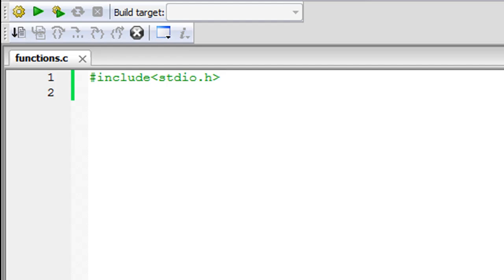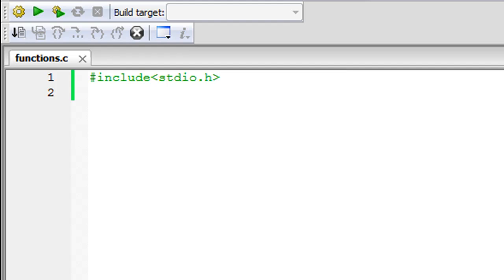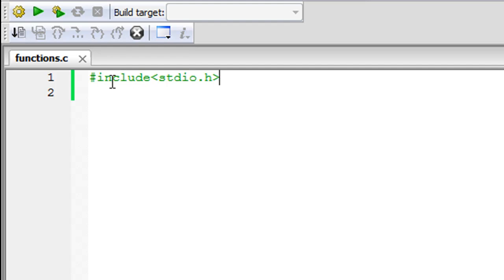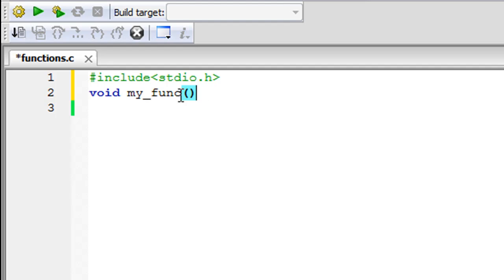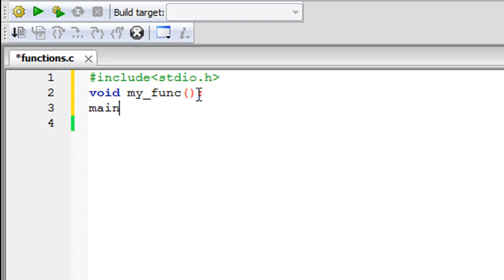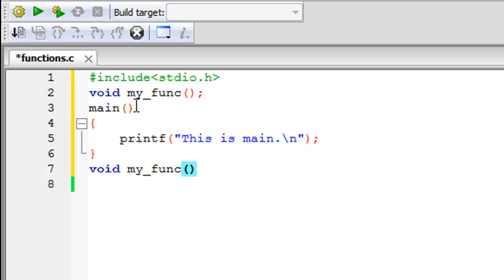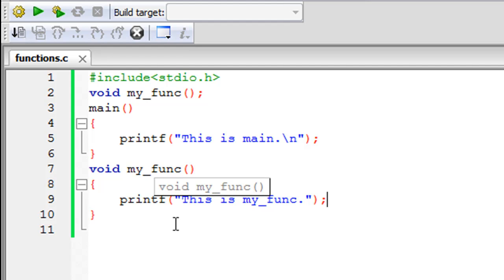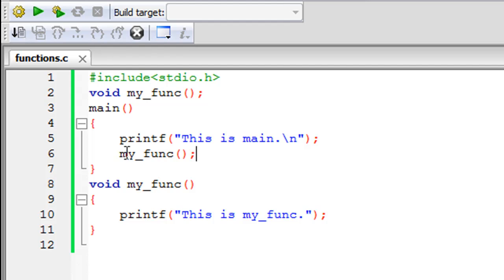C Programming Tutorial - 43: Functions (Part-1) Declaration, Definition & Invocation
In this tutorial we'll take a look at functions. We'll see how we can declare, define and call functions.